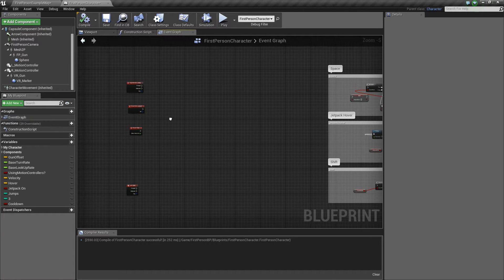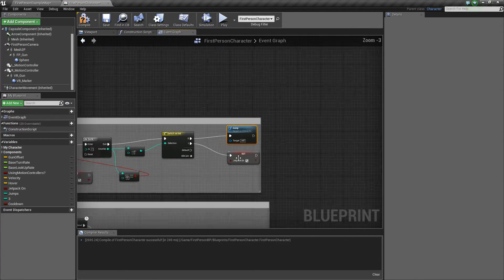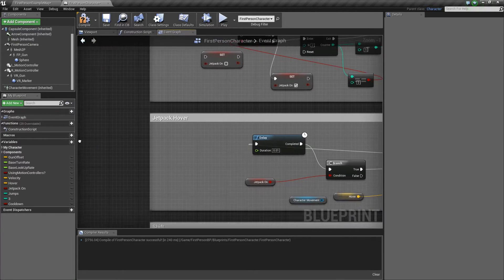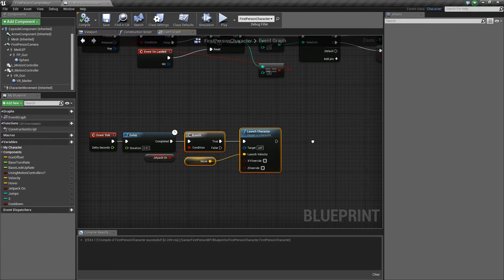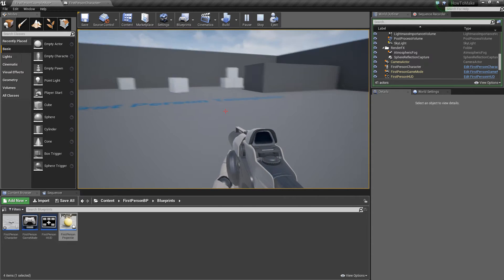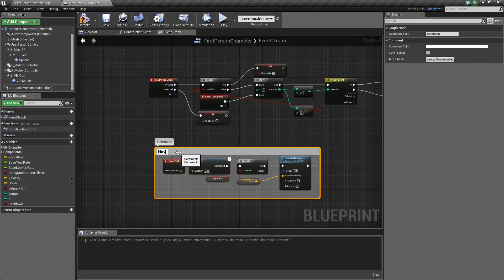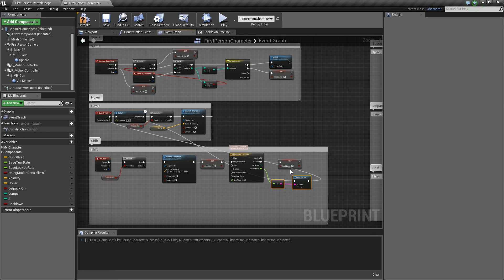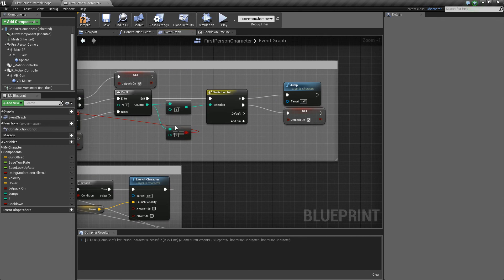Overwatch In Unreal Engine 4 | Pharah's Jetpack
In this video, I show you how to make Pharah's jetpack from Overwatch in Unreal Engine 4! It is super simple and will take less than 15 minutes!